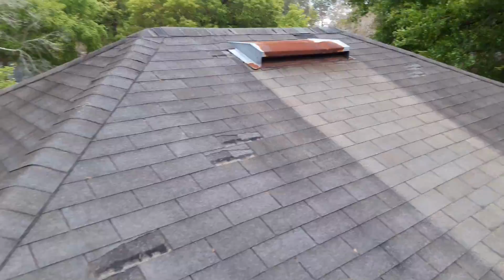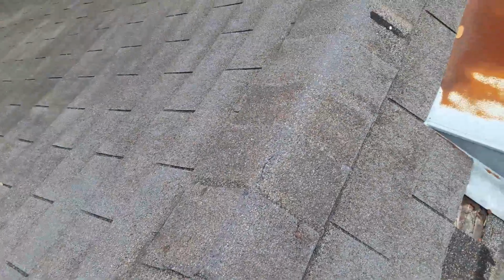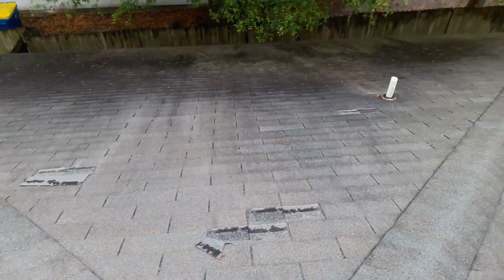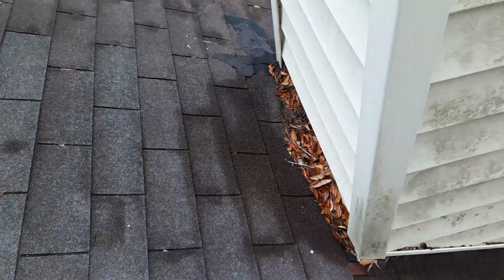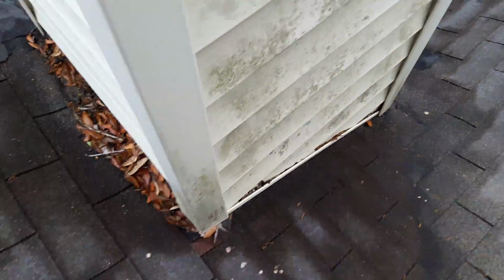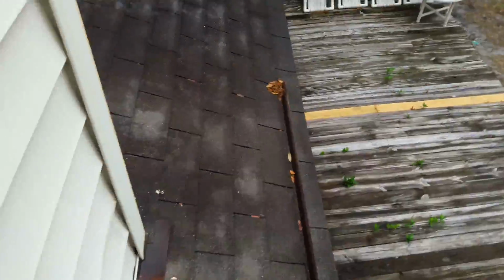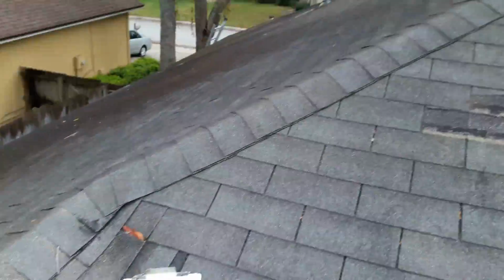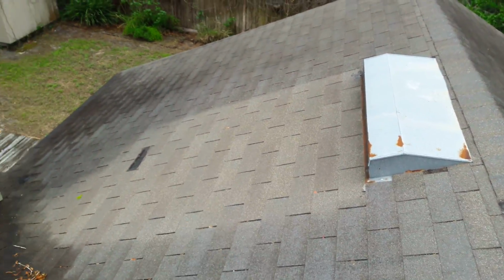3448 turkey oakd